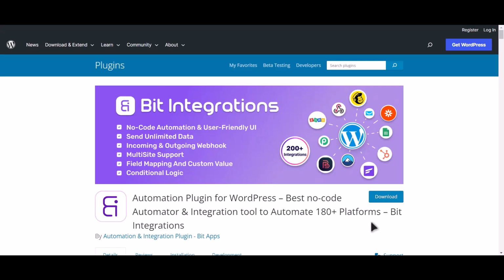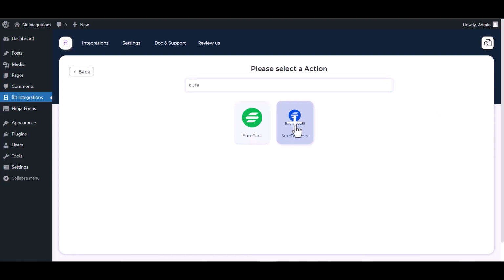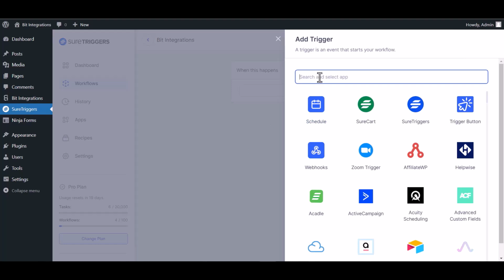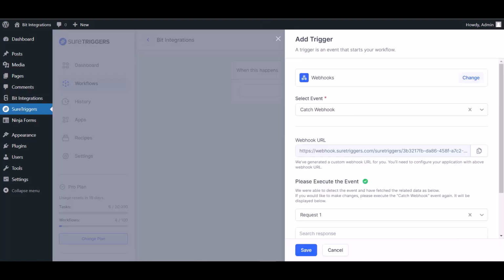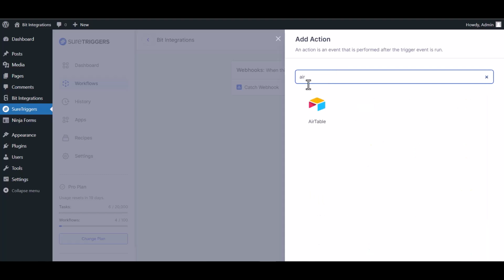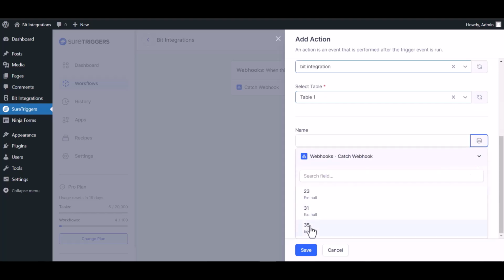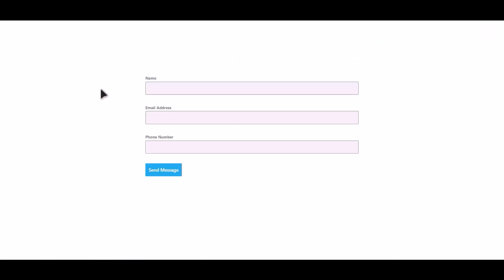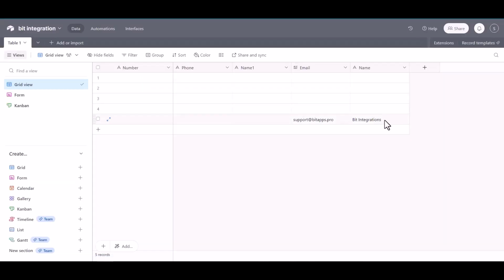Integrating Divi Contact Form with SureTriggers | Step-by-Step Tutorial | Bit Integrations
🔗 Ready to optimize your workflow automation? Join us on our YouTube channel for an in-depth tutorial where we reveal the seamless integration of weForms with SureTriggers, a powerful automation platform. Learn how to effortlessly connect these two tools using the Bit Integrations WordPress plugin.

Follow along as we guide you through the step-by-step process of integrating Divi Contact Form with SureTriggers, empowering you to streamline your workflow automation and improve productivity. Say goodbye to manual tasks and welcome automated workflows for heightened efficiency in managing your processes.

Key Highlights:
✅ In-depth walkthrough for integrating Divi Contact Form with SureTriggers using Bit Integrations for WordPress.

Whether you're a business owner, marketer, or workflow automation enthusiast, this integration empowers you to seamlessly merge Divi Contact Form with SureTriggers. Watch now to revolutionize your workflow automation efforts!